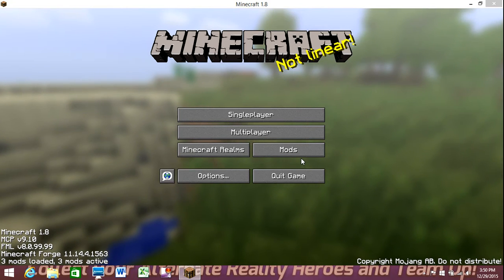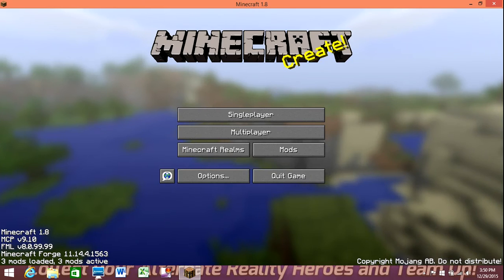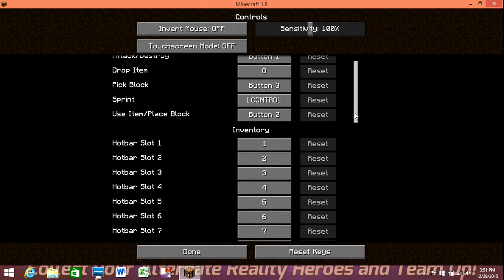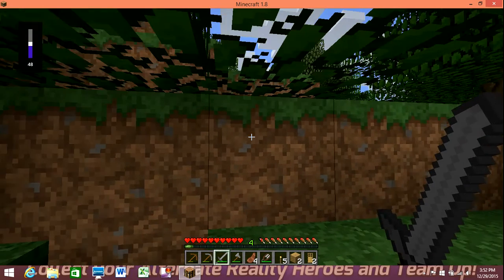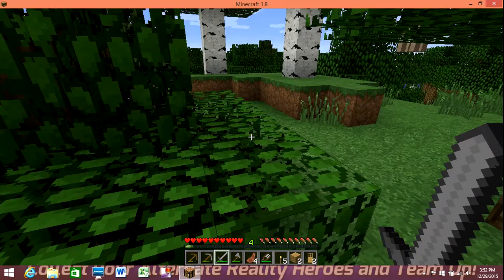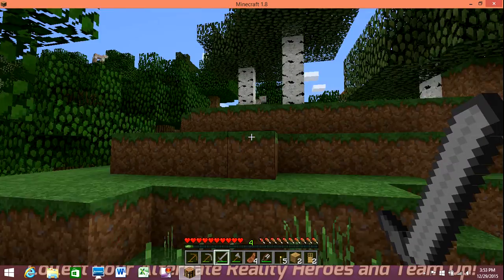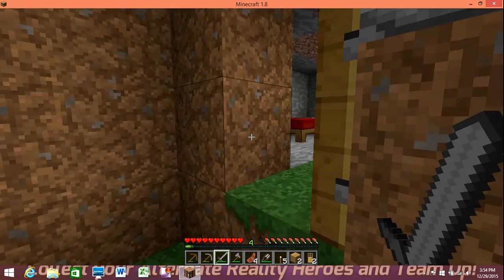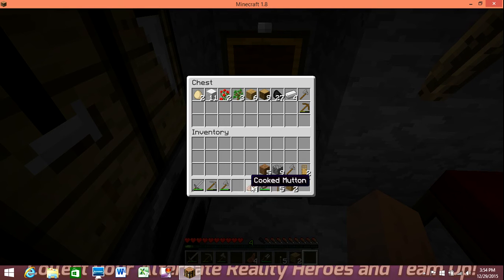Minecraft survival series: #1